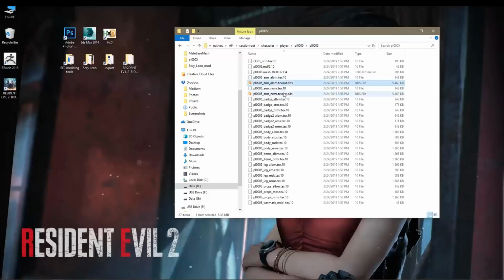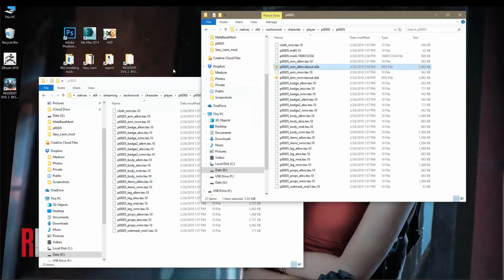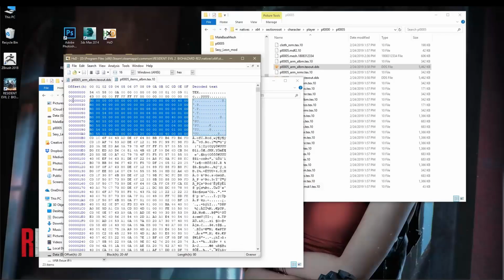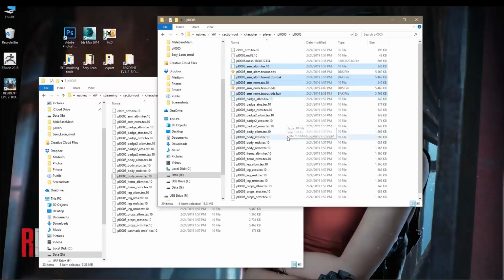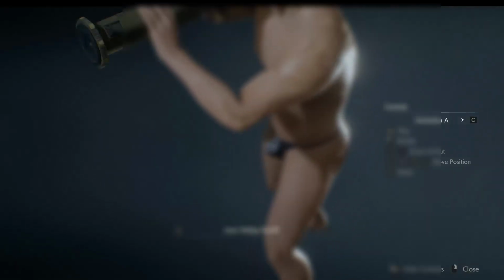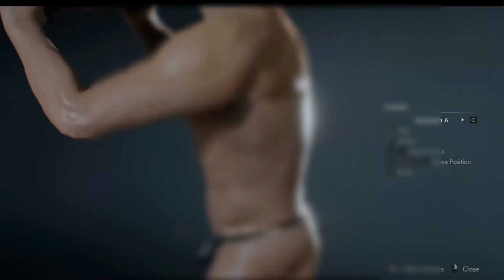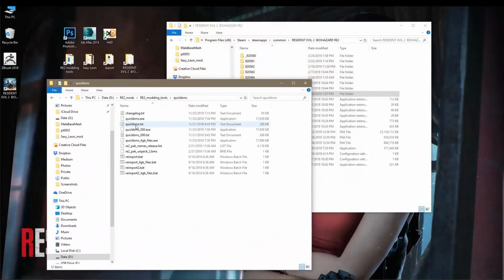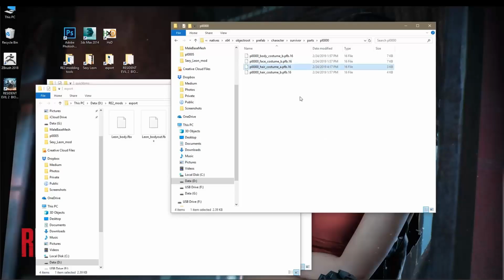RE2 ULTIMATE MODDING - Part 05